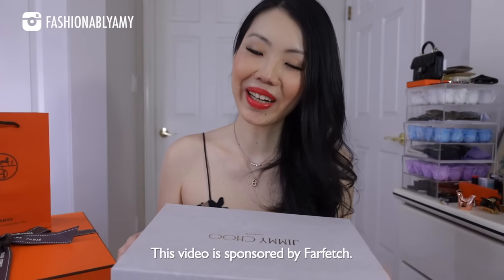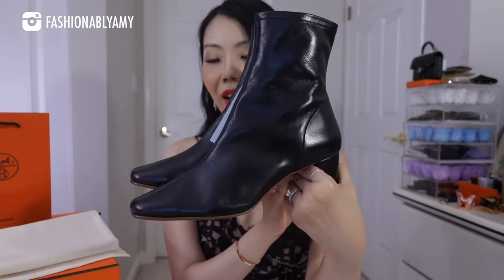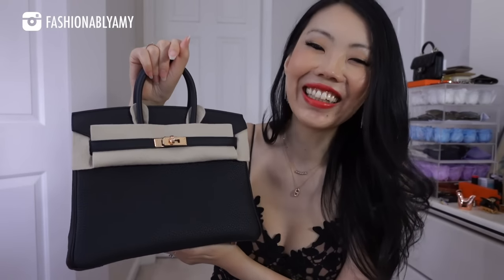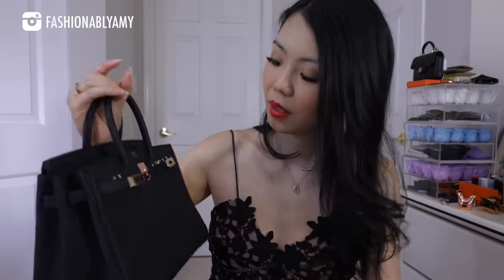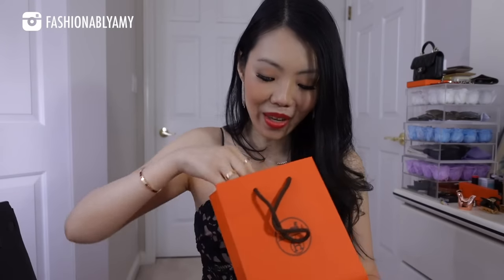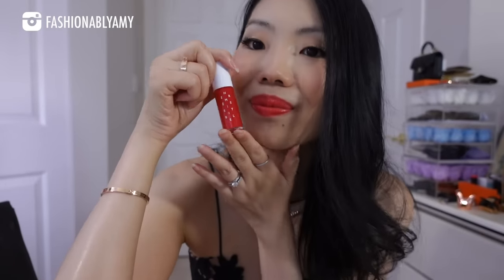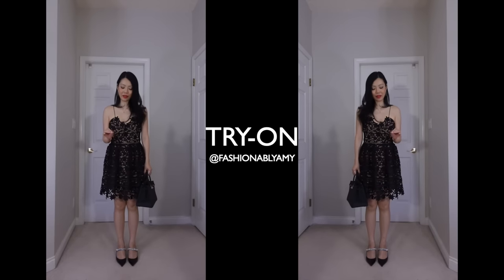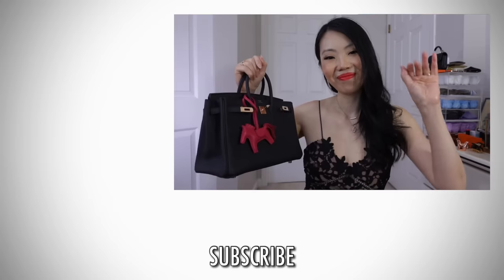HERMES BIRKIN 25 REVIEW 🎉MY FIRST EVER HERMES QUOTA BAG OFFER + Jimmy Choo Bing 65 FashionablyAMY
OMG GUYS!!! I finally got my First Hermes Quota Bag Offer!! Eeeekkkkk! 🎉🎉

T&Cs
This code is valid at checkout, for new customers only. This code is valid for 30 days after the post is published. This code can only be used once. This code cannot be used in conjunction with any other FARFETCH offer. FARFETCH reserves the right to withdraw this offer at any time without notice.

❤️MENTIONED

FARFETCH Code: AMYFF10

***FOLLOW ME***

📬 MAILBOX:
RPO Oak
Vancouver BC V6M 0A9
Canada